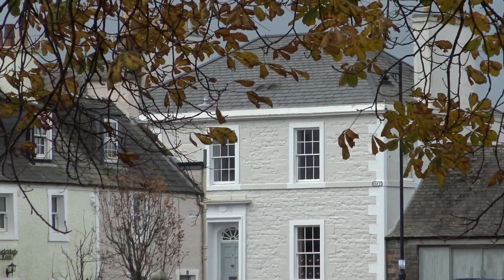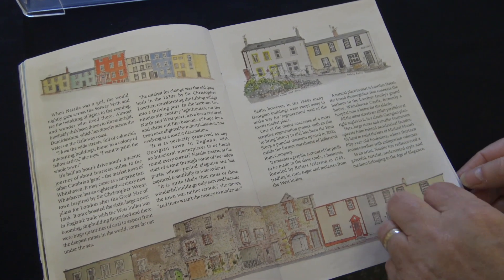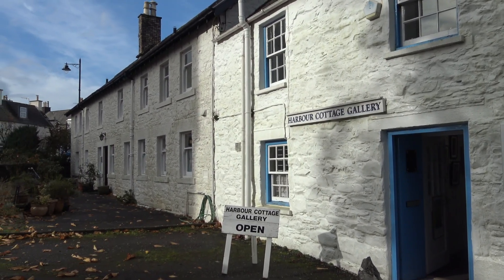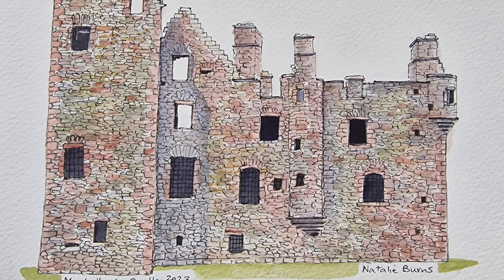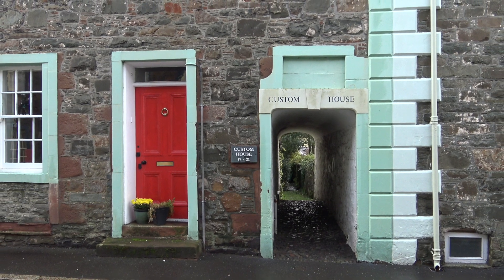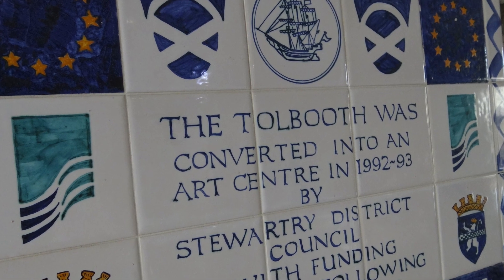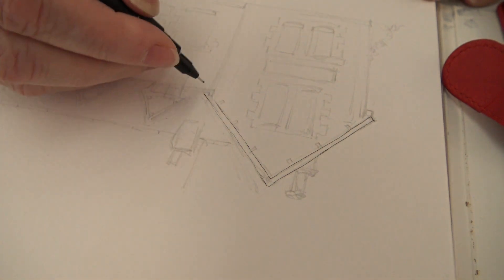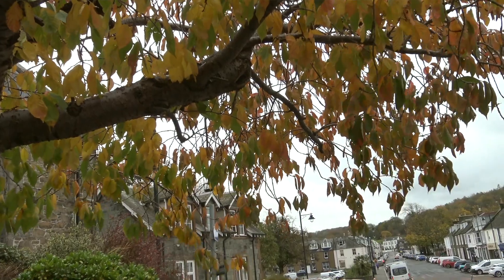PAINTING KIRKCUDBRIGHT - With Artist Natalie Burns (An Artist in the Artists' Town)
Kirkcudbright in Dumfries and Galloway is known as the Artists Town, having drawn artists into its creative community for over a hundred years. But, the town is also a work of art in itself, boasting handsome streetscapes that tell of its time a bustling and prosperous port.

Artist Natalie Burns from Whitehaven in Cumbria has spent the last year painting many of the streets and historic buildings. The collection is on show at the Tollbooth Gallery in Kirkcudbright during November 2023. In this film Natalie takes us around the town to explain more about why she finds such inspiration amongst the streets of this Scottish town.

Jonathan Wheeler
eye scotland